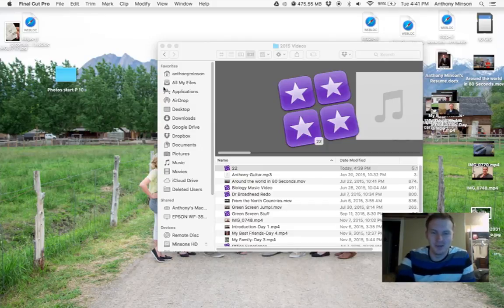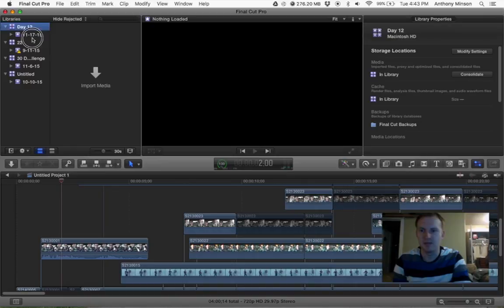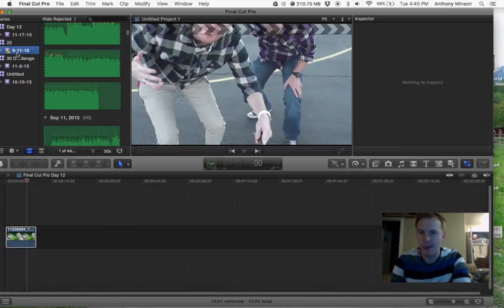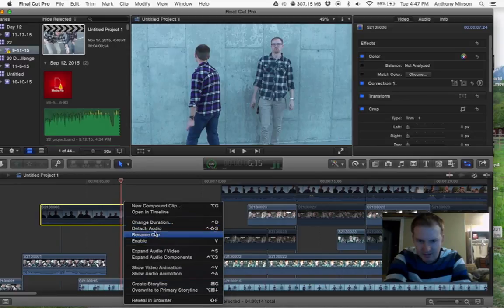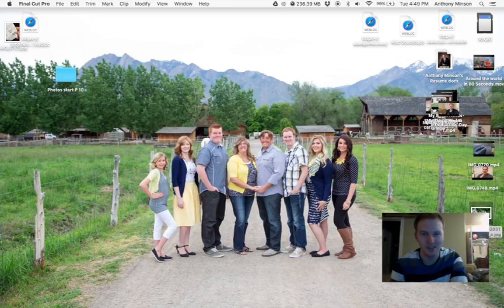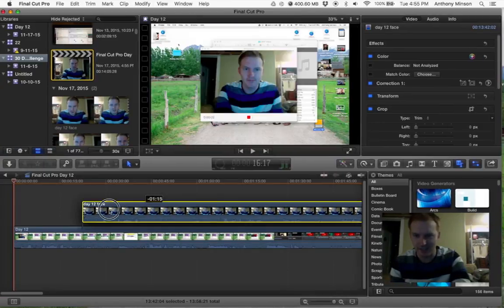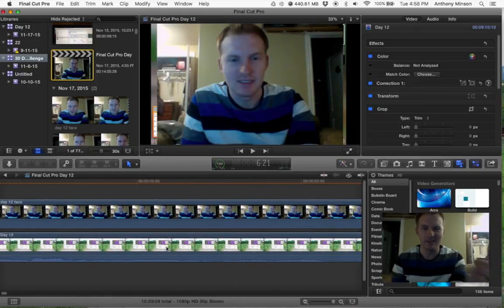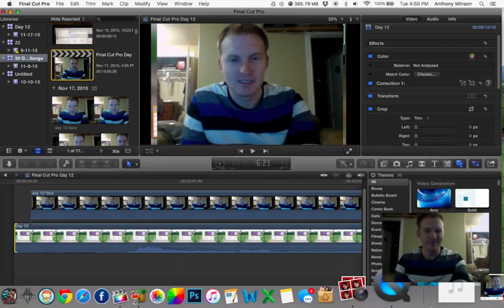Final Cut Pro Day Basics Tutorial - 12